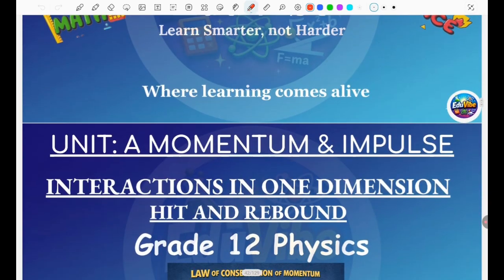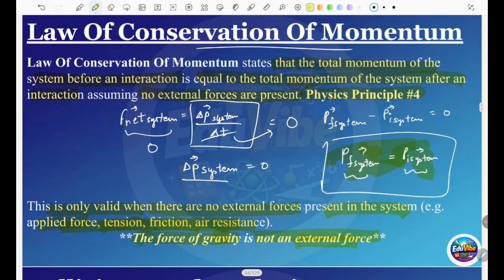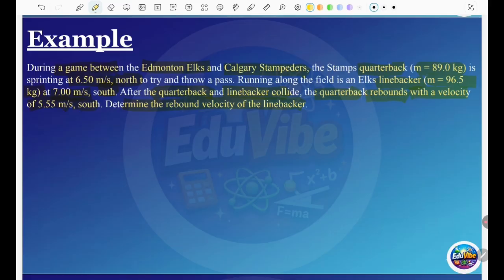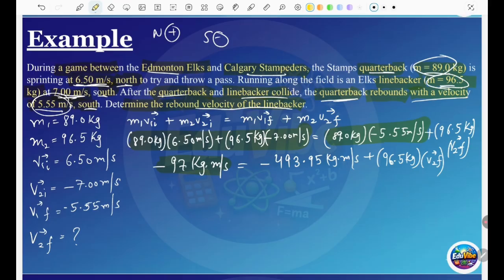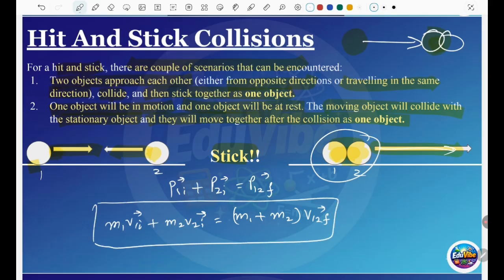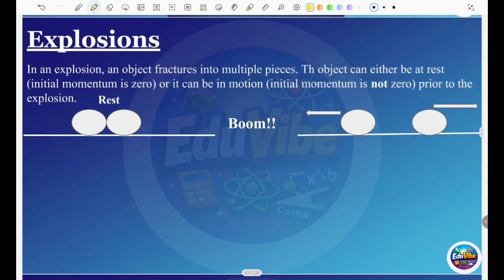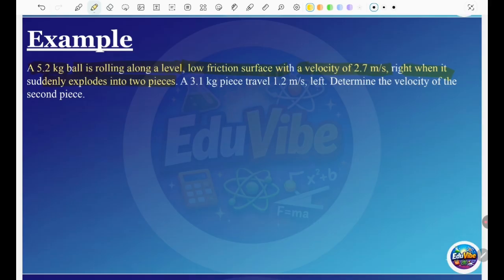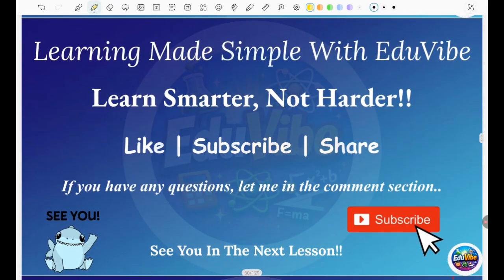Grade 12 Physics | INTERACTIONS IN ONE DIMENSION | UNIT: A MOMENTUM & IMPULSE | EDUVIBE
In this video, I explained all about the INTERACTION IN ONE DIMENSION of Unit: A including three types of collisions and explosions which are Hit and Rebound, Hit and Stick, and Explosion. Also, I solved some examples for more clarity of this topic...👍